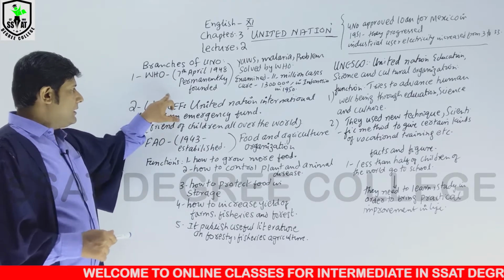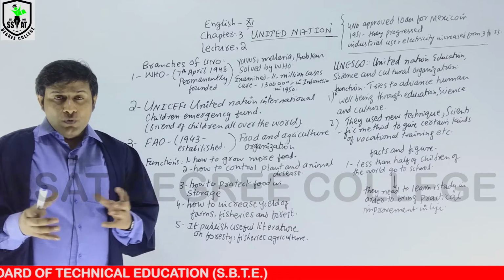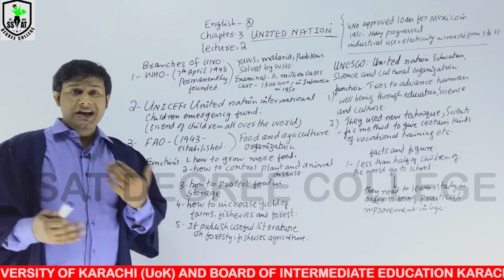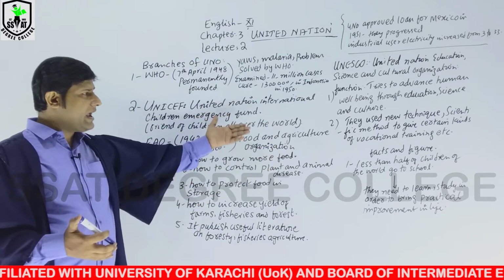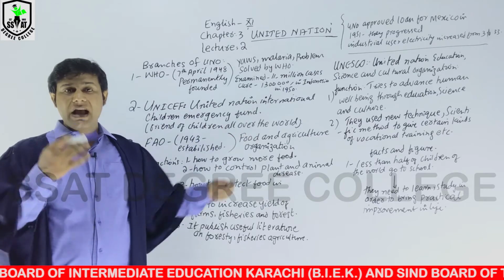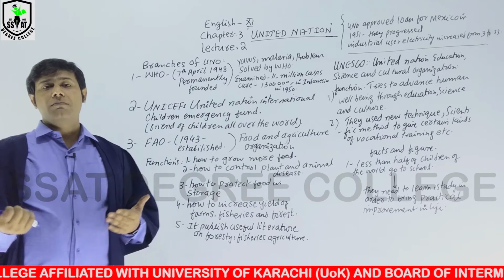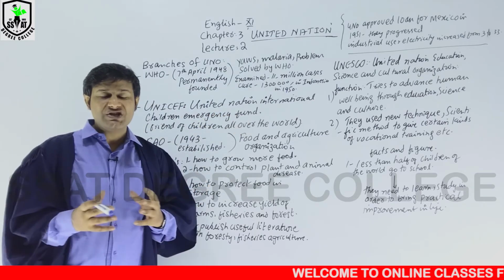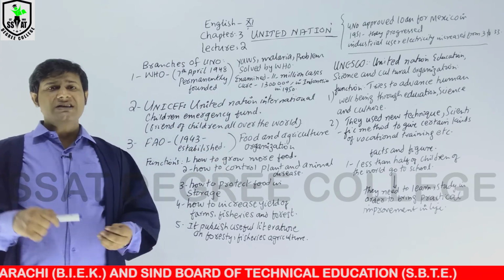XI ENGLISH CH#3 LEC#2 MUK